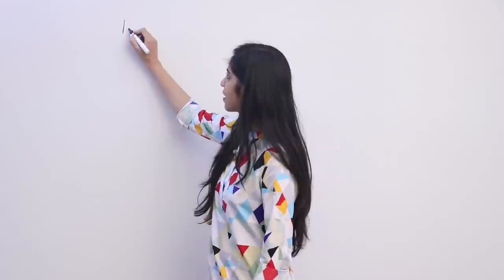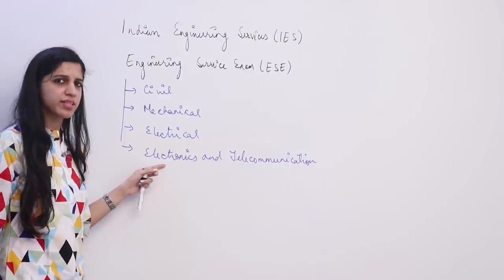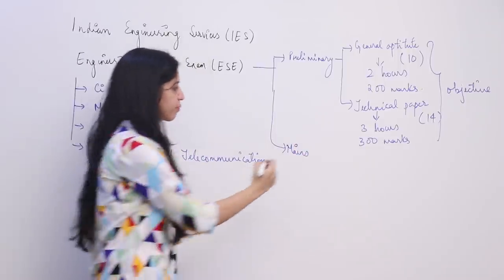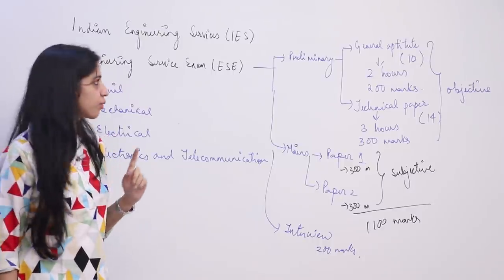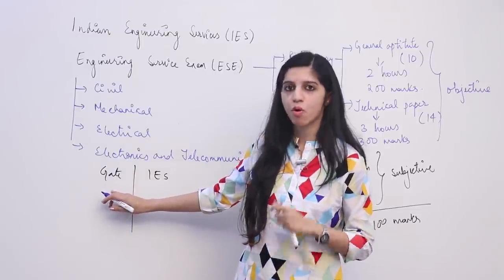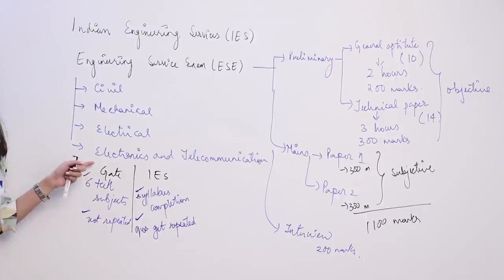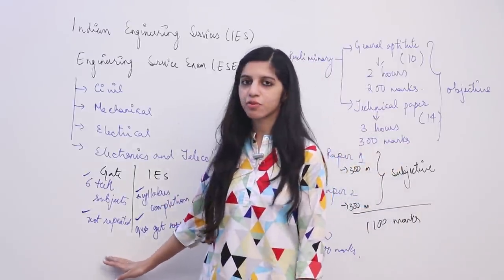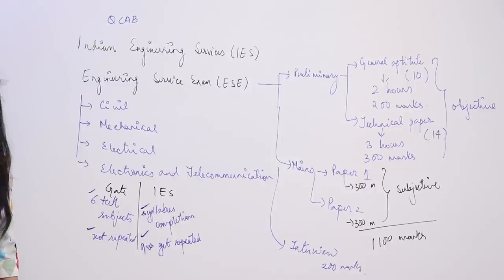Preparation plan for ESE (Engineering Service examination) IES (Indian Engineering Service)